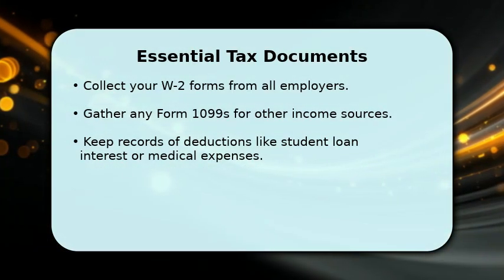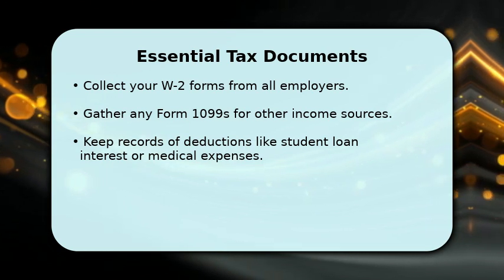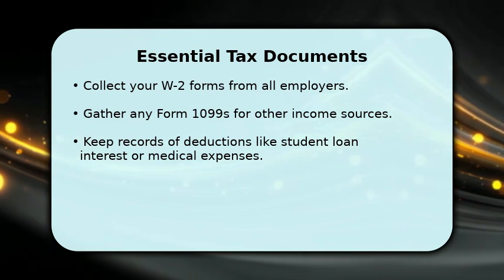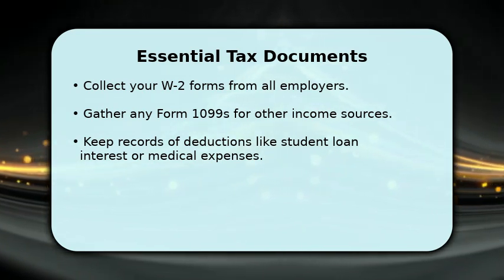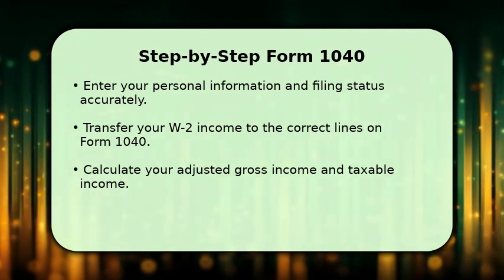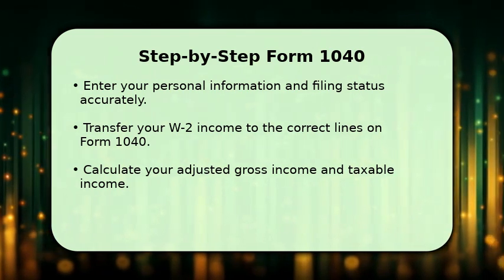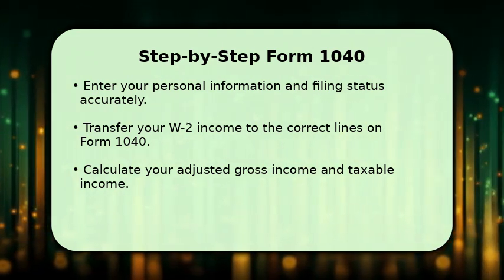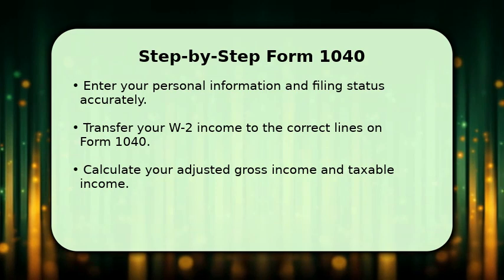How To File 1040 With W2 - Full Guide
Are you struggling to file your taxes? This video provides a step-by-step guide on how to file Form 1040 with a W-2 form. We'll cover everything from gathering necessary documents to submitting your return. Whether you're a first-time filer or need a refresher, this full guide will walk you through the process.

how to file 1040 with w2, tax filing guide, form 1040 instructions, w-2 form requirements, tax season tips, irs tax return, personal income taxes, tax filing deadline, federal income tax